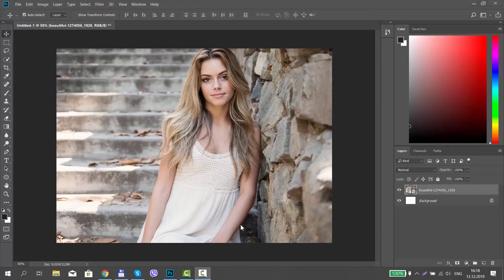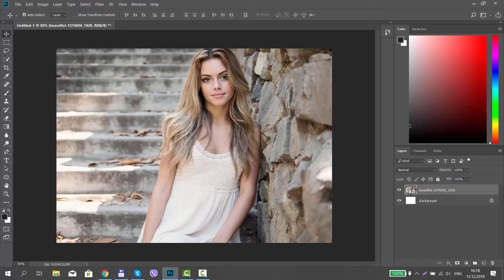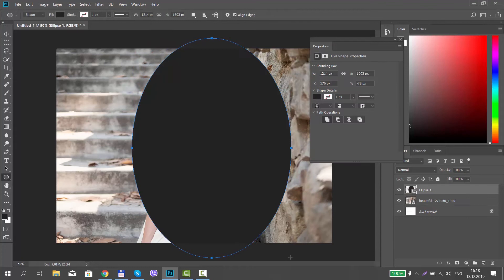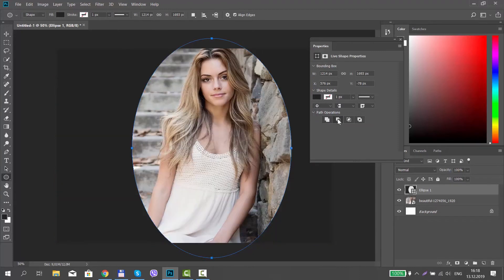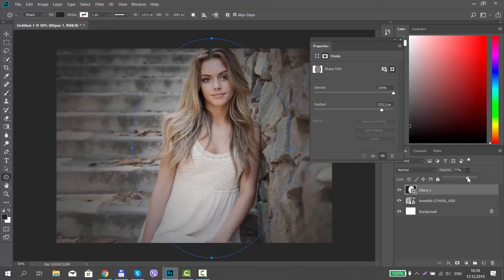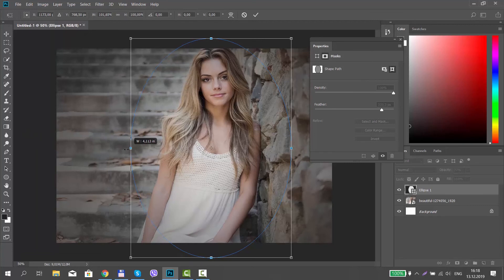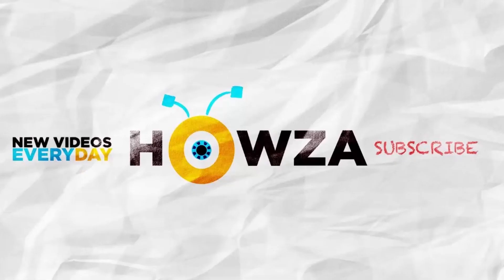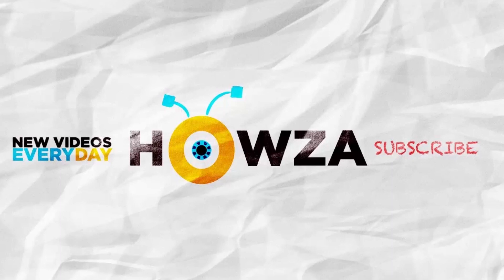How to Make Dark Corners on Photos in Photoshop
In today's lesson, we will teach you how to make dark corners on photos in Photoshop.
Open the pictures you need in the Photoshop app. Select ‘Ellipse’ tool from the left side tool bar. Draw a shape on your photo.
You will have a new pop-up window open. Look for Path operations and click on ‘Subtract front shape’. Click on ‘Masks’. Adjust Feather settings to your liking.
Change Opacity settings on the Layer tool bar.
Click on Edit at the top menu bar. Click on ‘Free transform path’. Resize the shape if you want. Click on the checkmark once you’re done.